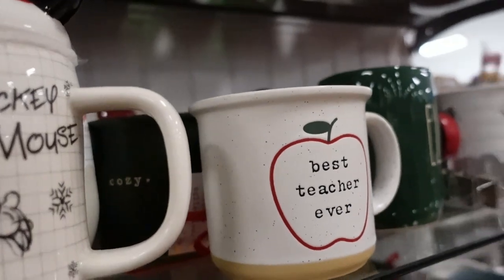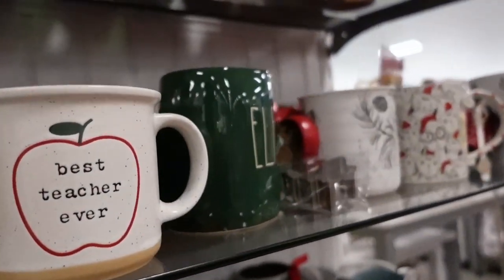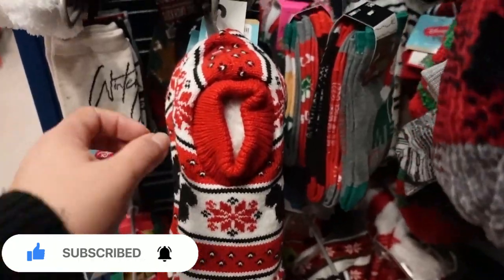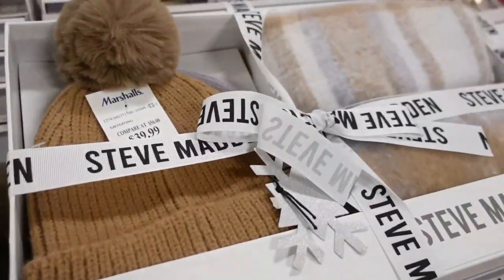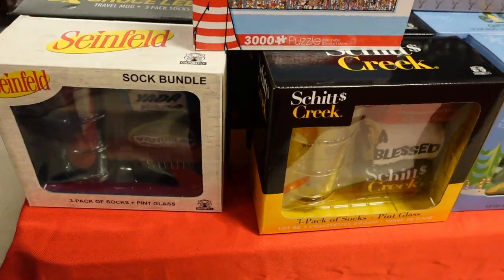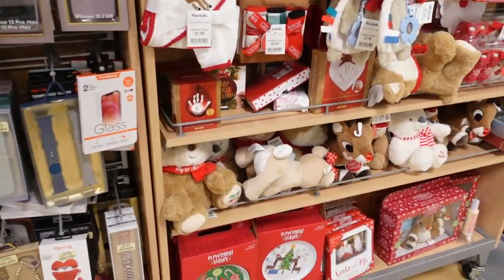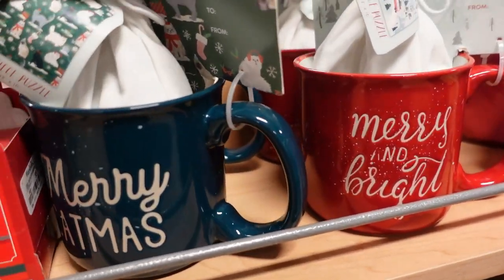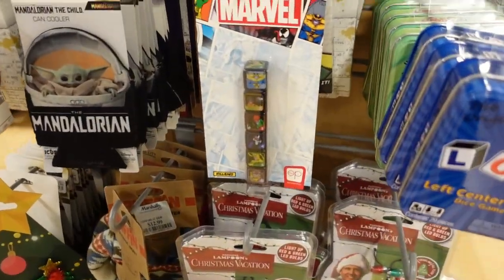Vlogmas Day 15 - Marshalls last minute gifts {update}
I went back to Marshalls to see if they had anything new for this vlogmas video. 10 days left!